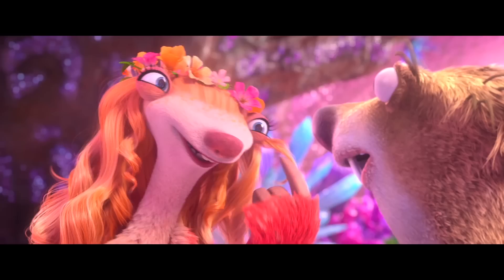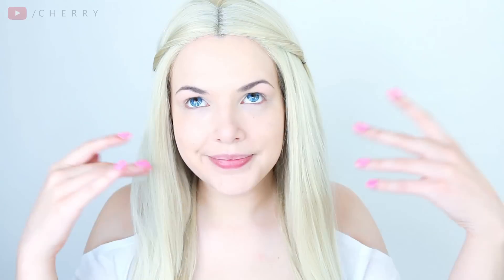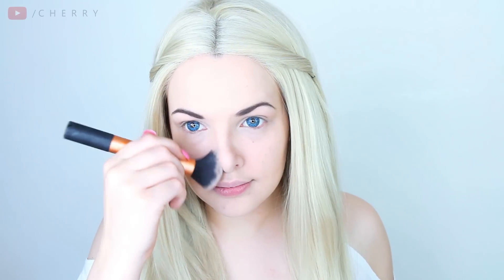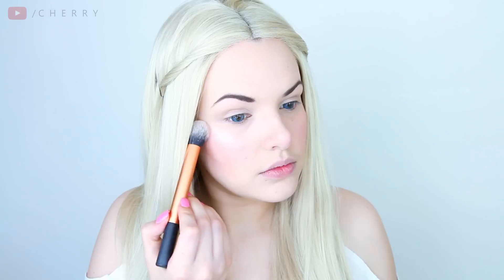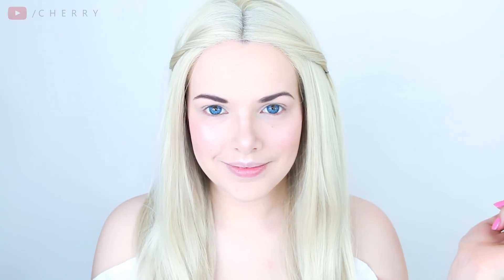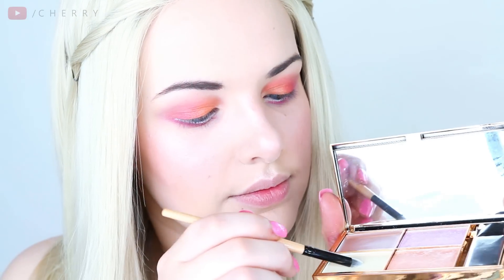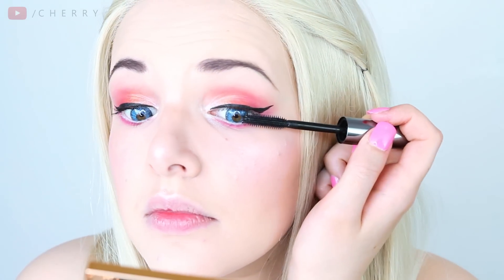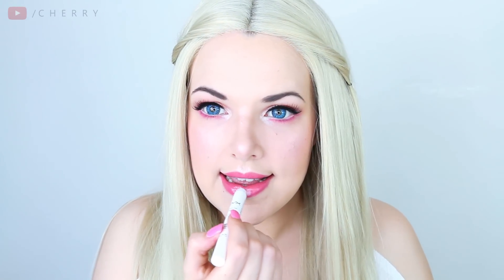FLORAL SUMMER FESTIVAL MAKEUP TUTORIAL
♡ See Ice Age: Collision Course in cinemas this weekend, book tickets

The look was inspired by the new sloth in town, Brooke from the new film Ice Age: Collision Course, who's voiced by the pop queen herself Jessie J!

[Currently Closed]

♡ EQUIPMENT ♡
Camera: Canon 600D
Lens: Sigma 18 - 35mm
Microphone: RØDE Videomic Pro
Editing software: Adobe Premiere Pro CS6